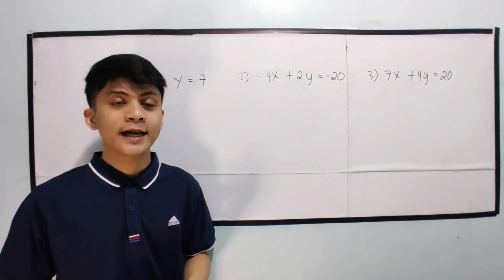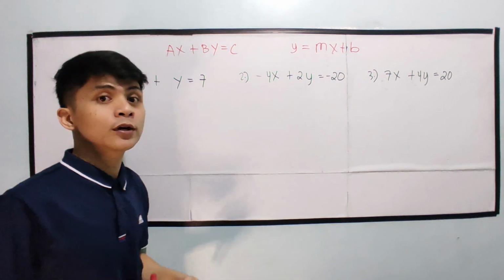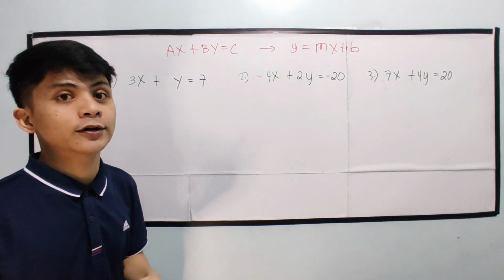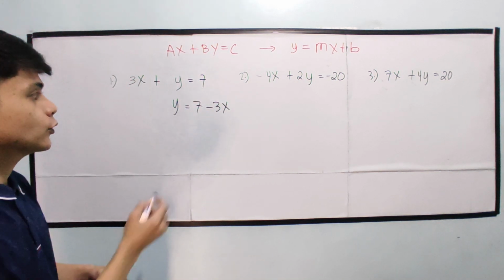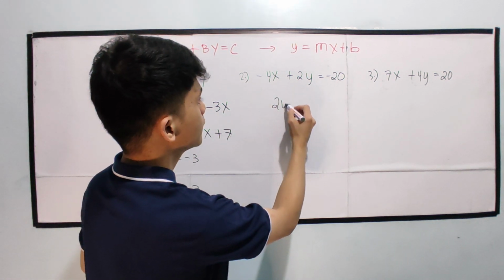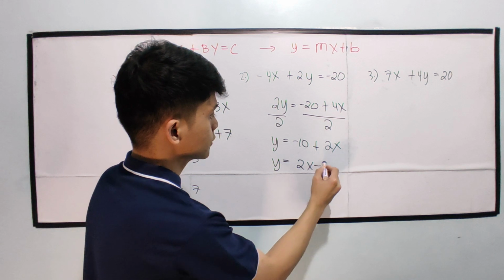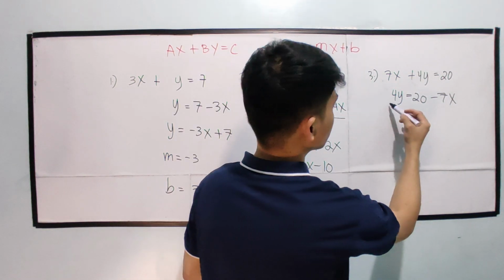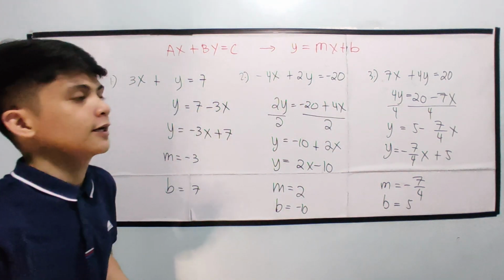[MATH 8] Writing Equation of a Line ; Standard to Slope Intercept Form in TAGALOG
Writing Equation of a Line Standard to Slope Intercept Form in TAGALOG
Step by Step Tagalog Math Tutorial

Cartesian Plane
Linear equation
Slope of a Line
Slope of a Line given two points
Writing Equation of a Line Standard to Slope Intercept Form